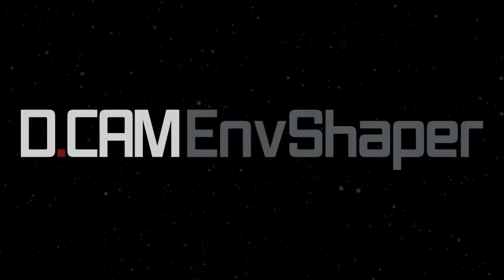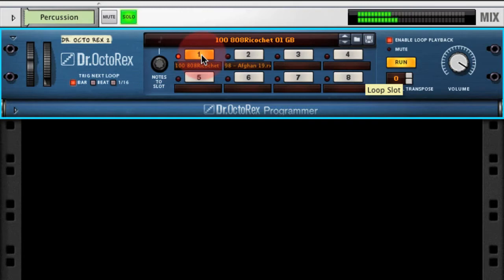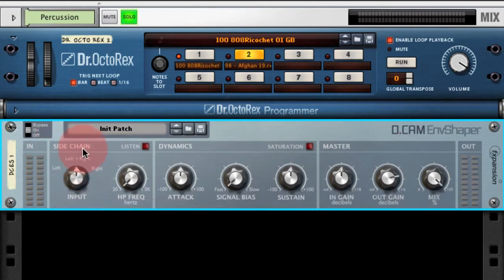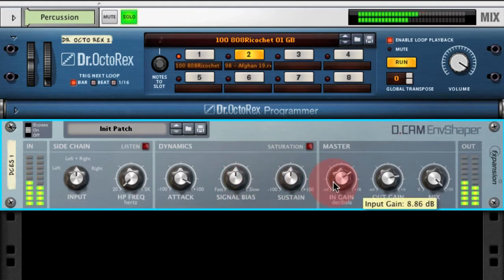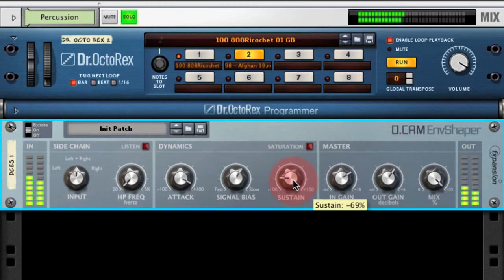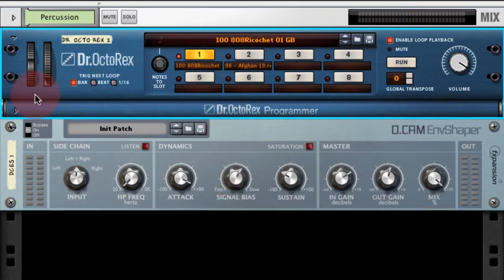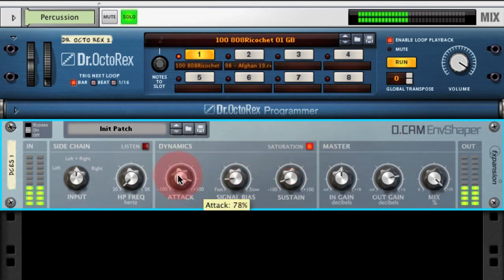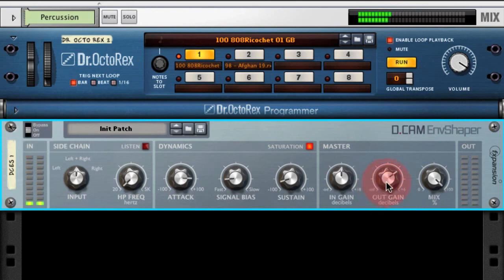FXpansion DCAM EnvShaper Rack Extension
FXpansion DCAM EnvShaper is a powerful processor for controlling transients in your Reason projects.

Ideal on electronic & acoustic drums, percussion loops, bass and guitar, it lets you emphasize or tame transients to increase punch or help parts sit well in a mix.